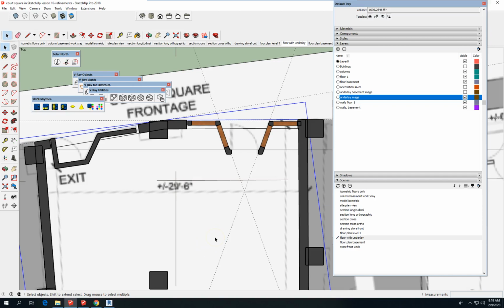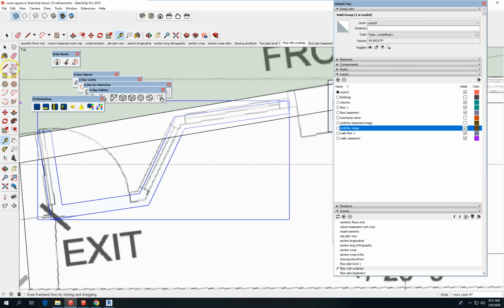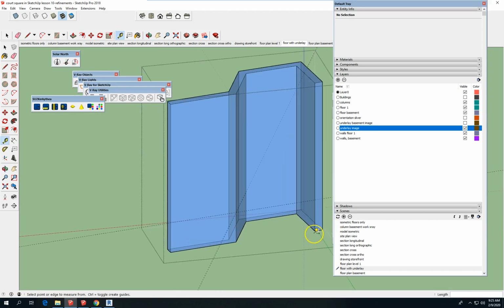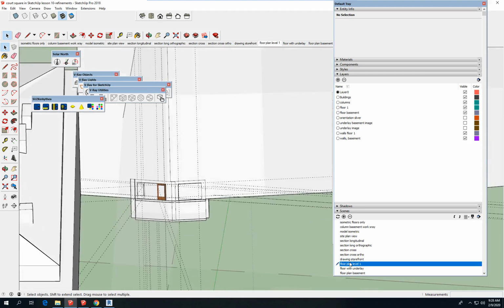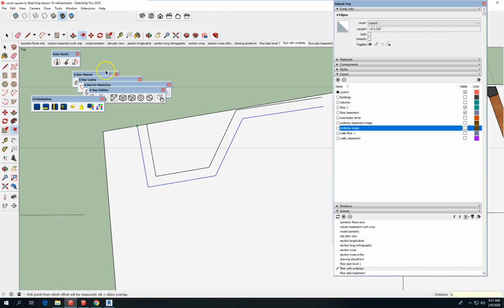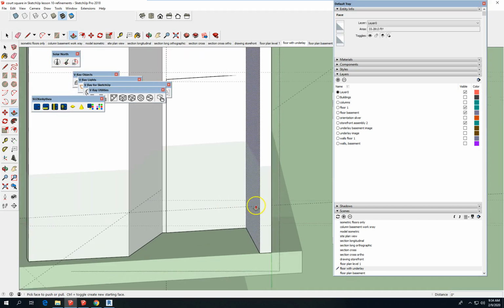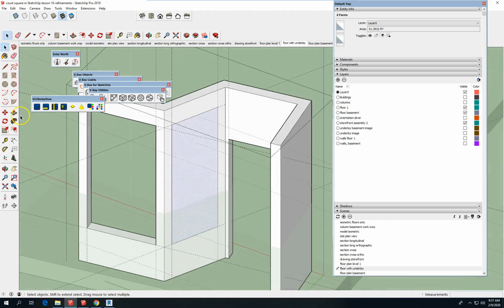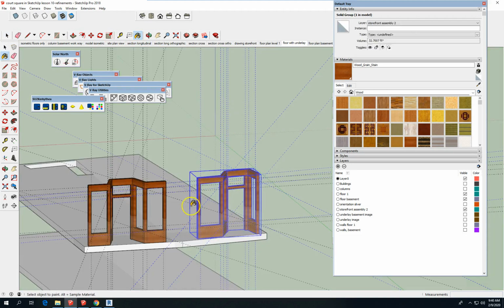court square SU lesson 11 storefront 2